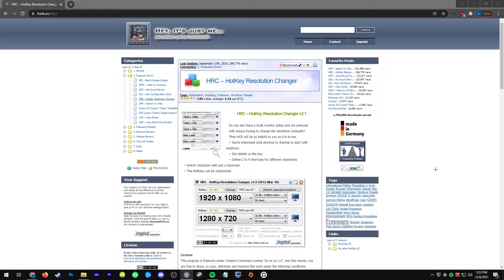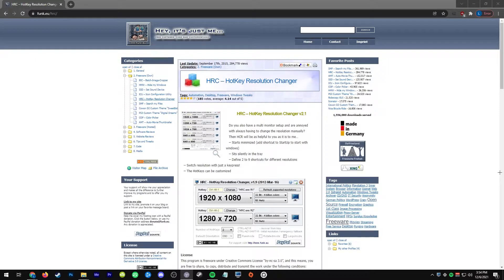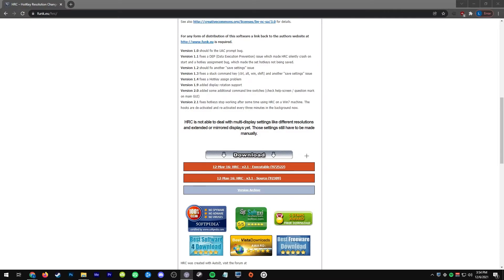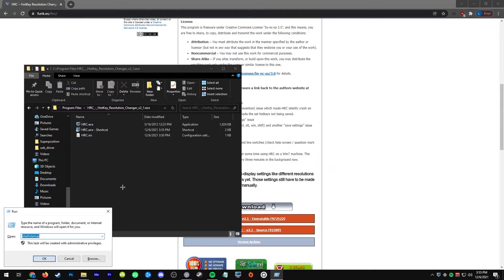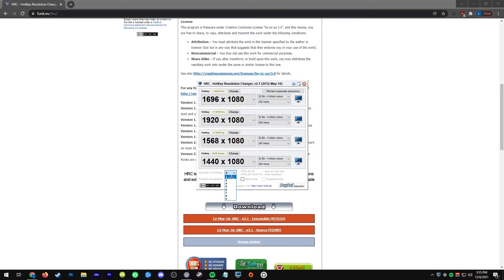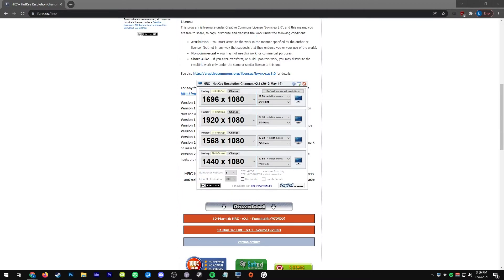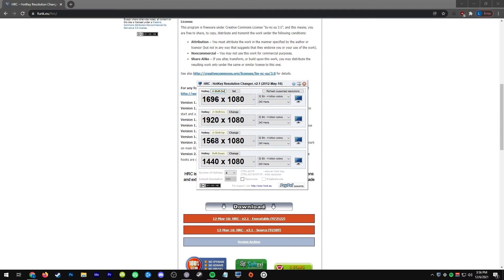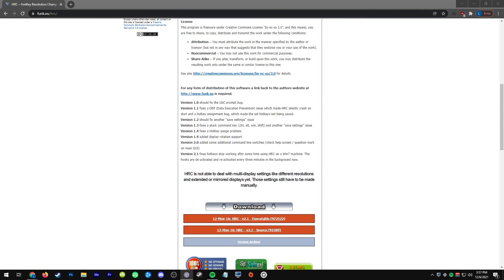Tired of slow tabbing out with stretched resolution? This simple tool will help!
Windows key + R (or type "run" in taskbar), type shell:startup

If any of my content has helped or inspired you, consider supporting me